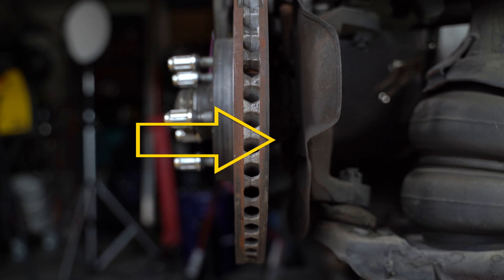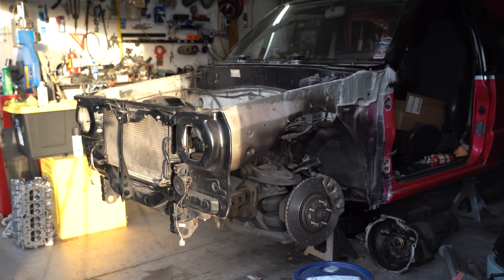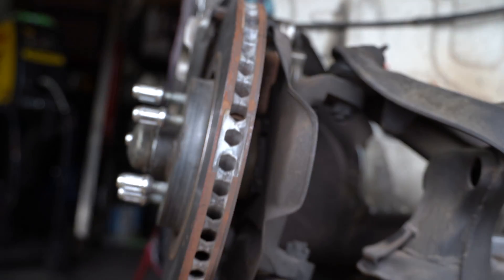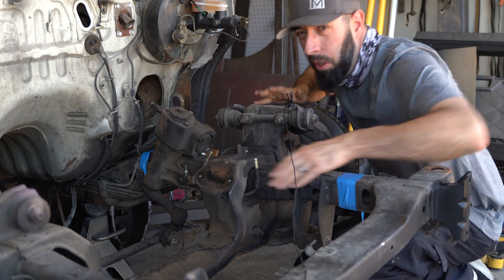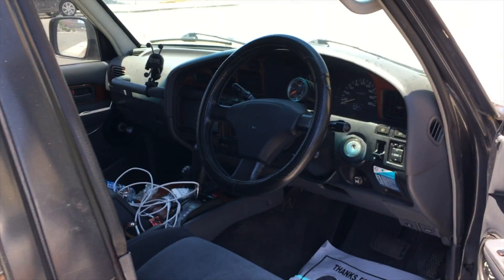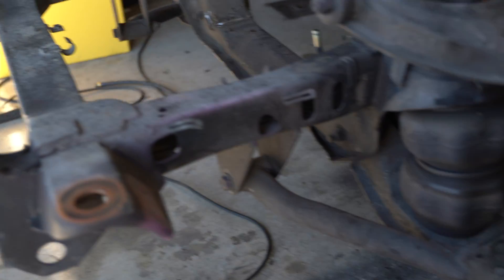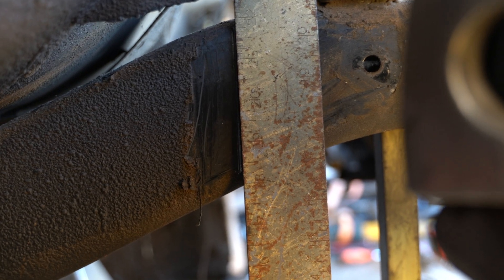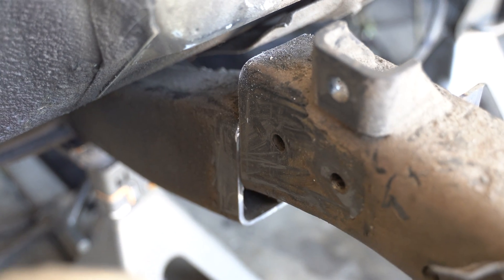Mighty Max Ep. 04: How to Z Your Frame! Part 1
A 2 inch frame Z is going to be needed to make some 20 inch STR wheels fit under the Mighty Max fenders. We're going to cut and weld the frame at the firewall higher to help keep the suspension geometry in check and also narrow the chassis to pull the wheels in more.

We also talk about Mitsubishi's brilliant design that allows us to swap the steering components over to RHD! (Right hand drive)

Vise Wilton

Tripod Manfrotto

Tripod Head